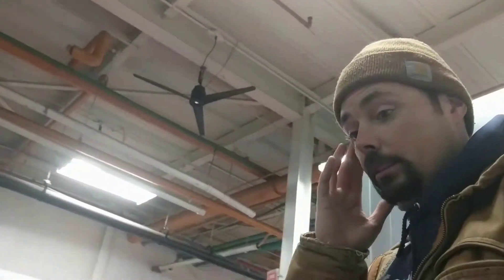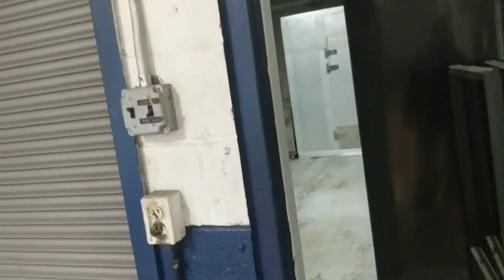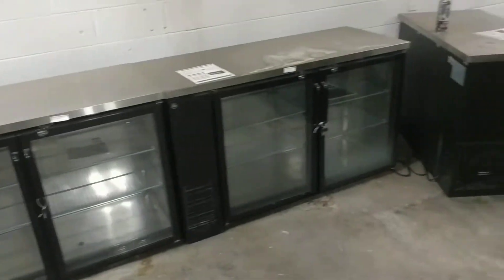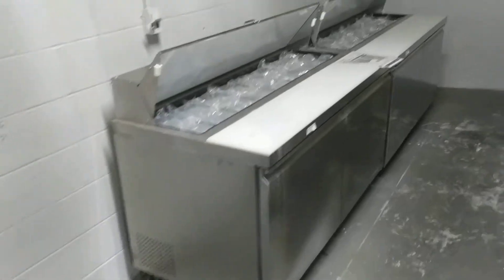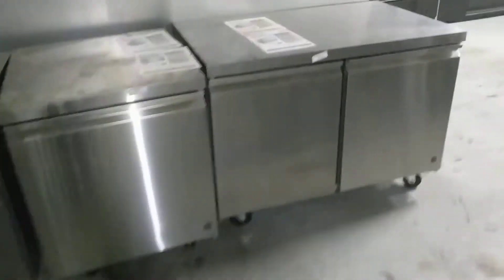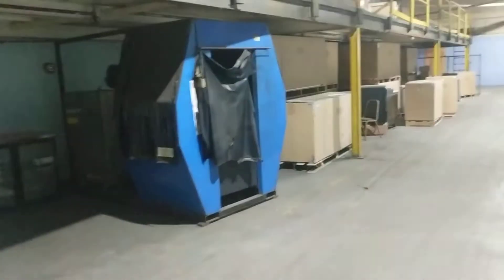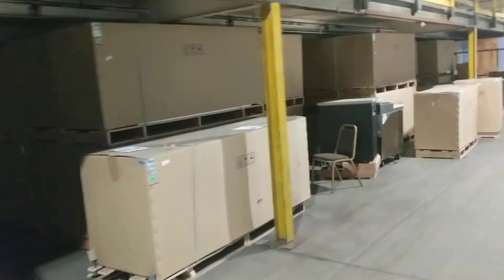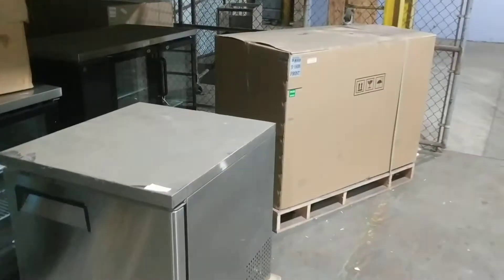Motor City Auction House Walkthrough Re international items